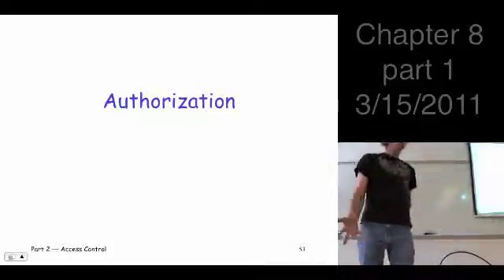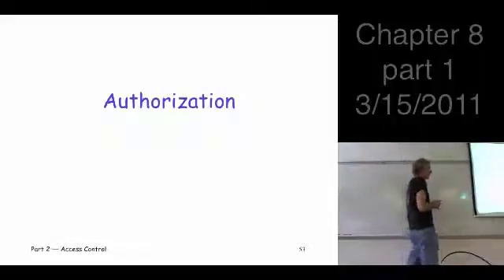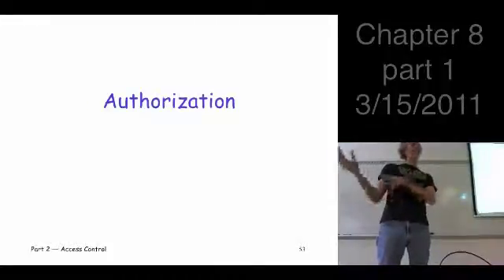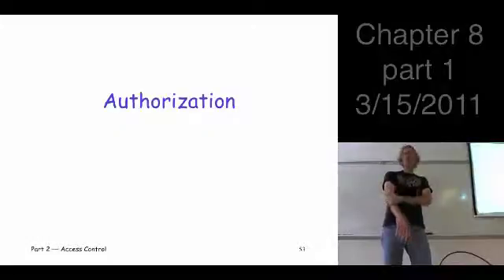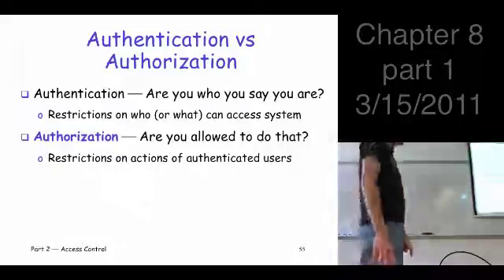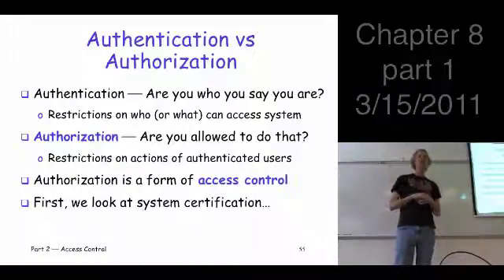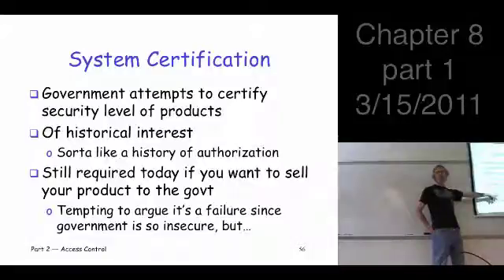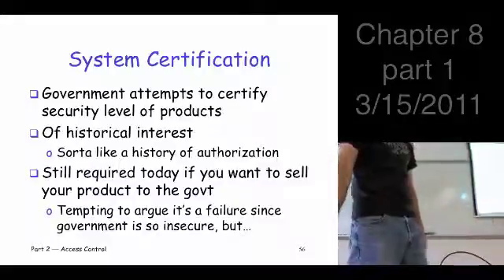Chapter 8, part 1, Information Security: Principles and Practice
Sections 8.1-8.2
authorization, system certification